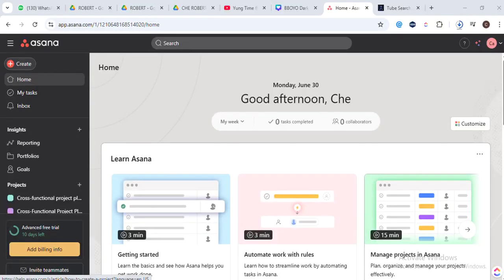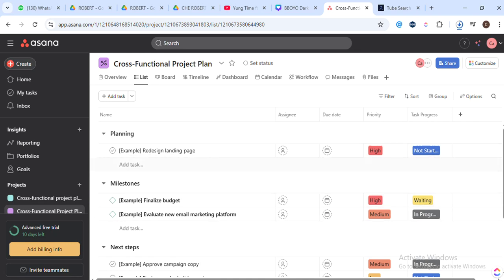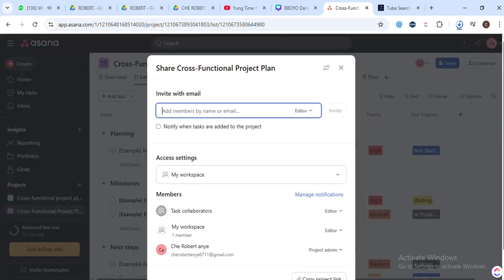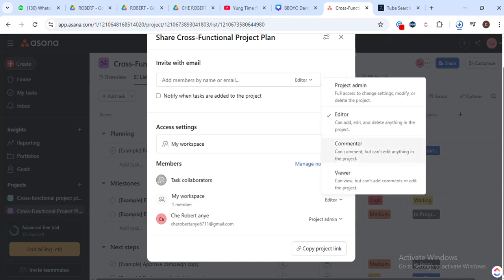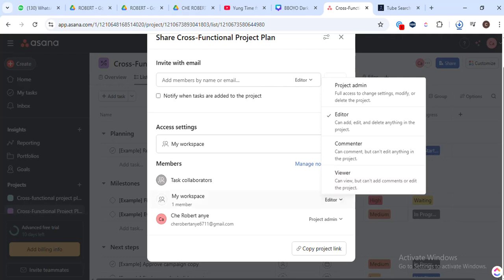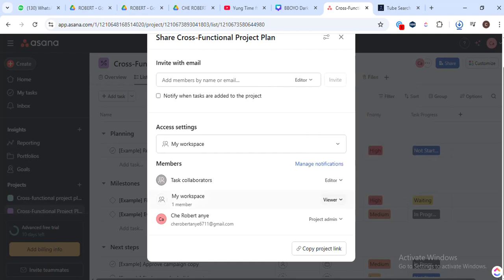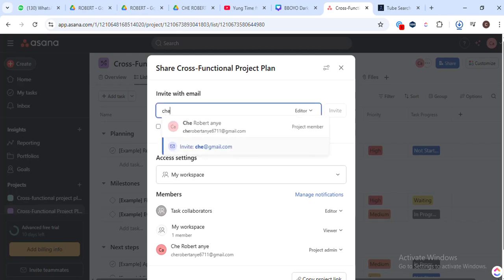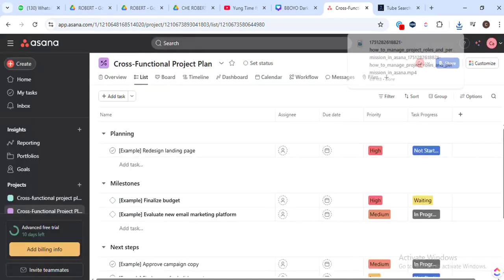How To Manage Project Permissions On ASANA(Complete 2025 Guide)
Welcome to this comprehensive How to manage project permissions in Asana (Complete 2025 Guide) tutorial! In this detailed guide, I'll walk you through everything you need to know about How to manage project permissions in Asana (Complete 2025 Guide).

 What You'll Learn in This How to manage project permissions in Asana (Complete 2025 Guide) Tutorial:
• Complete step-by-step instructions for How to manage project permissions in Asana (Complete 2025 Guide)

Whether you're a complete beginner or looking to improve your skills, this How to manage project permissions in Asana (Complete 2025 Guide) tutorial covers everything from basic concepts to advanced strategies. I've designed this guide to be easy to follow, practical, and immediately actionable.

 Why This How to manage project permissions in Asana (Complete 2025 Guide) Tutorial is Different:

 Perfect for:
• Beginners who want to learn How to manage project permissions in Asana (Complete 2025 Guide) from scratch

Questions? Drop them in the comments below! I read every comment and try to respond to as many as possible.

• Share with anyone who might benefit from learning How to manage project permissions in Asana (Complete 2025 Guide)